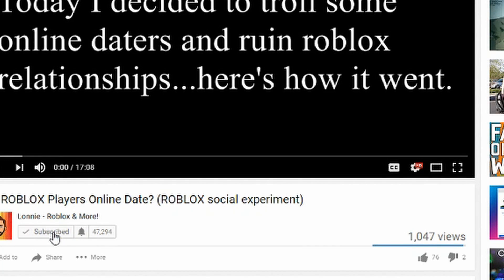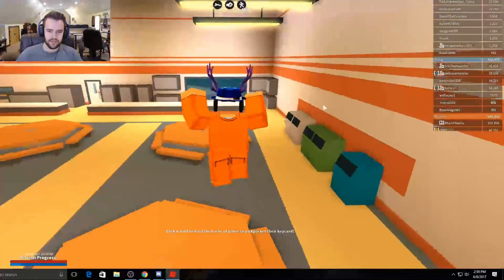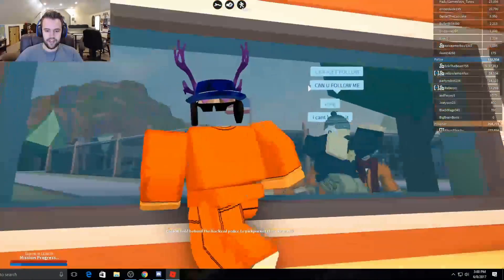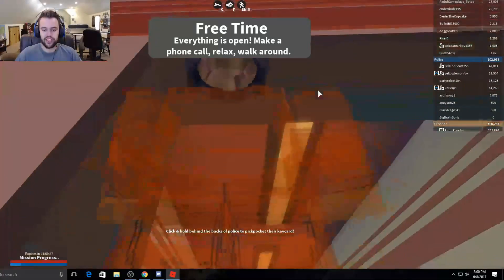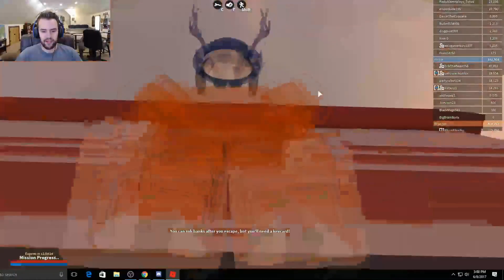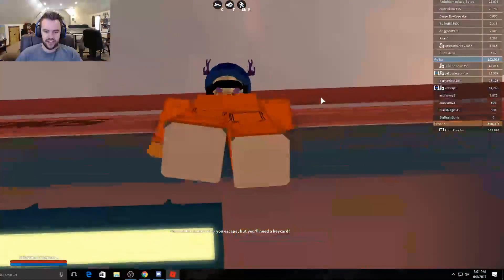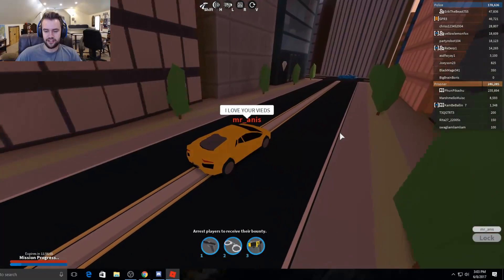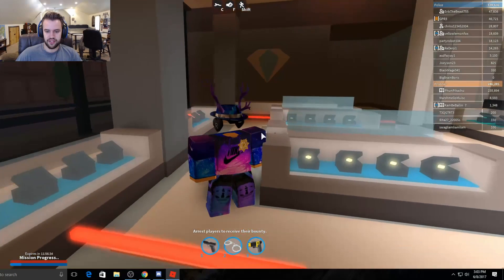How to GLITCH Into the Jewelry Store in Jailbreak! [Roblox]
►Game Description: What is ROBLOX? ROBLOX is an online virtual playground and workshop, where kids of all ages can safely interact, create, have fun, and learn. It’s unique in that practically everything on ROBLOX is designed and constructed by members of the community. ROBLOX is designed for 8 to 10001 year olds, but it is open to people of all ages. Each player starts by choosing an avatar and giving it an identity. They can then explore ROBLOX — interacting with others by chatting, playing games, or collaborating on creative projects. Each player is also given their own piece of undeveloped real estate along with a virtual toolbox with which to design and build anything — be it a navigable skyscraper, a working helicopter, a giant pinball machine, a multiplayer “Capture the Flag” game or some other, yet­to­be­dreamed-up creation. There is no cost for this first plot of virtual land. By participating and by building cool stuff, ROBLOX members can earn specialty badges as well as ROBLOX dollars (“ROBUX”). In turn, they can shop the online catalog to purchase avatar clothing and accessories as well as premium building materials, interactive components, and working mechanisms.